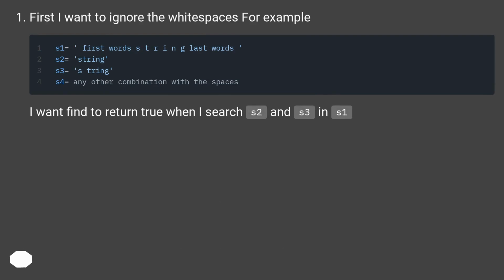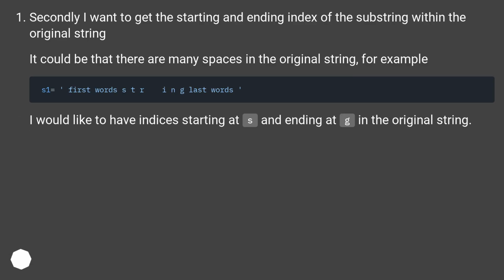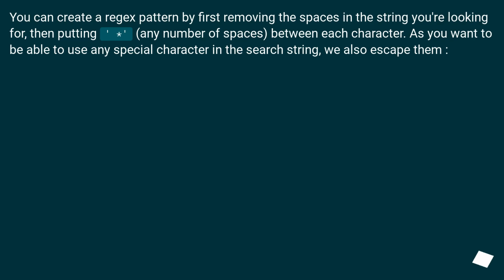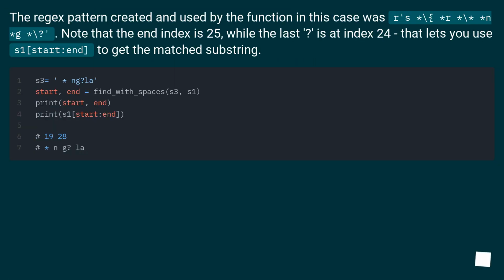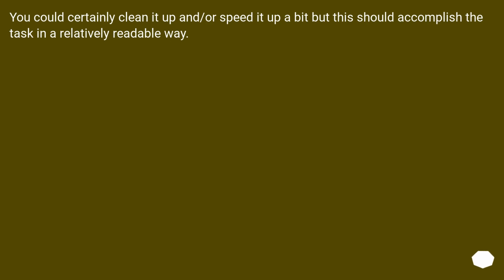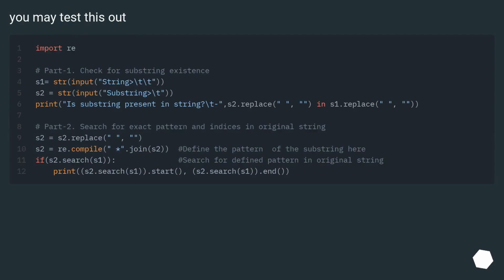How to find a substring within a string without taking whitespaces into account and knowing the orig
Chapters
00:00 Question
01:20 Accepted answer (Score 1)
02:32 Answer 2 (Score 1)
03:22 Answer 3 (Score 0)
04:05 Thank you